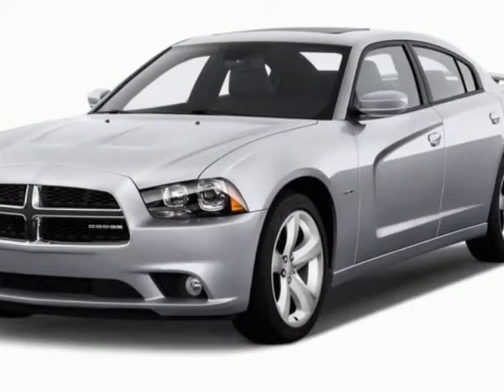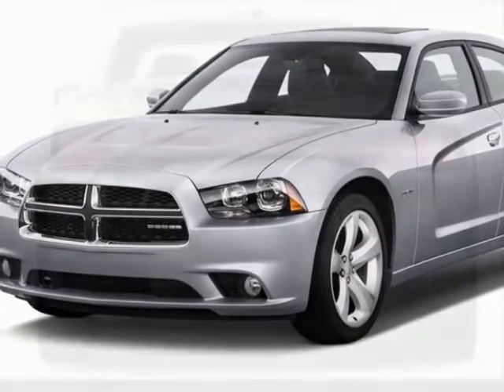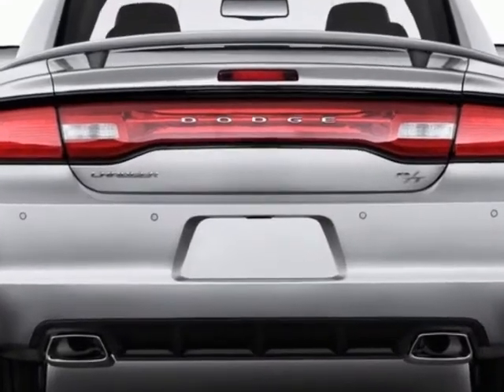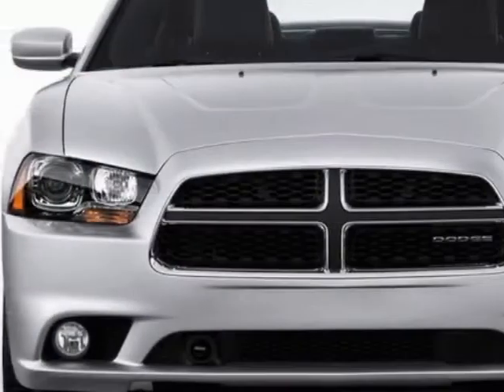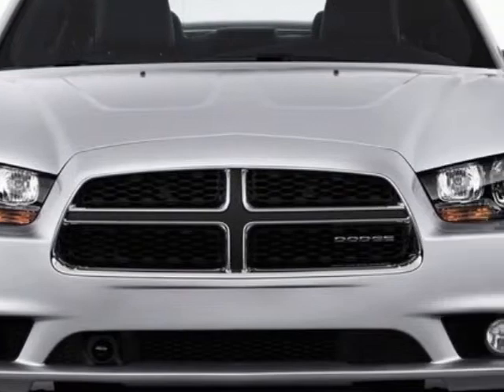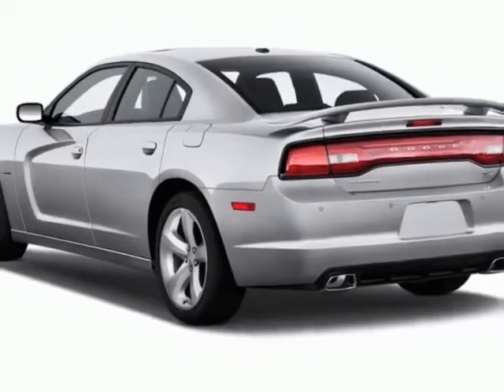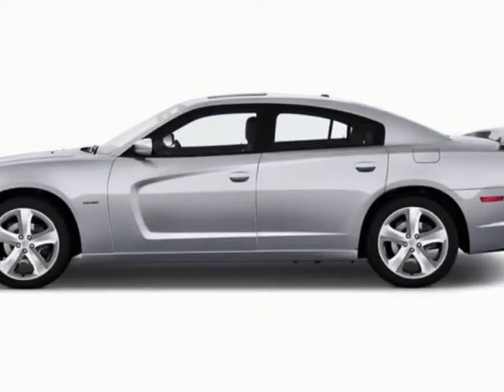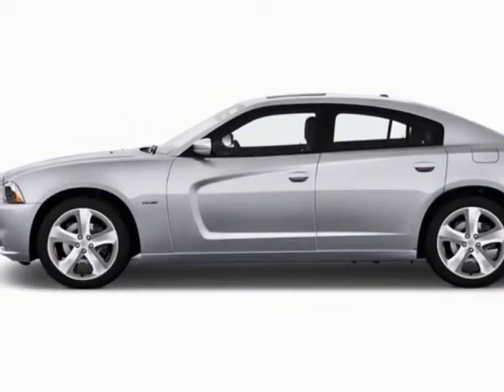2013 Dodge Charger SE Sedan - Charleston, SC